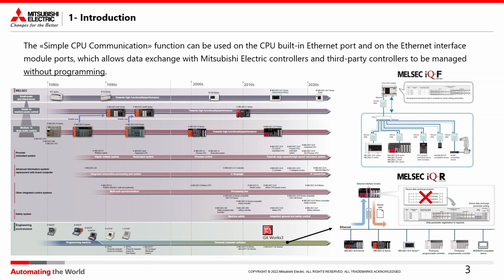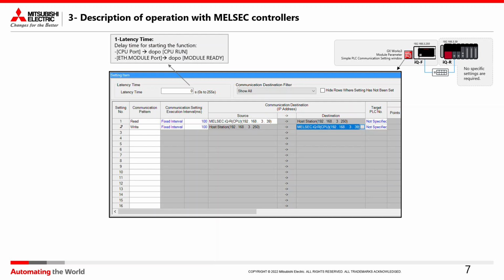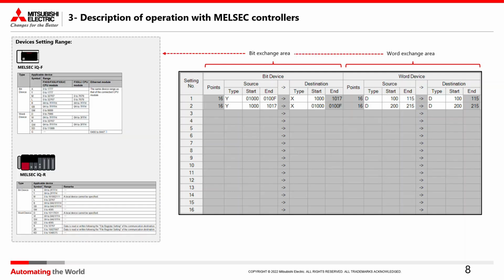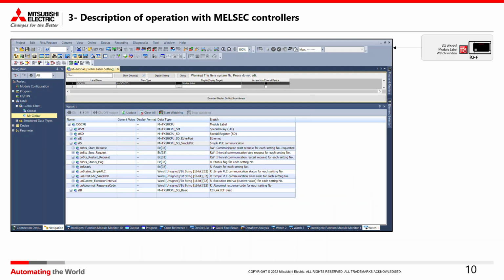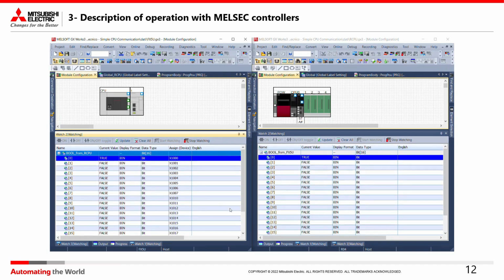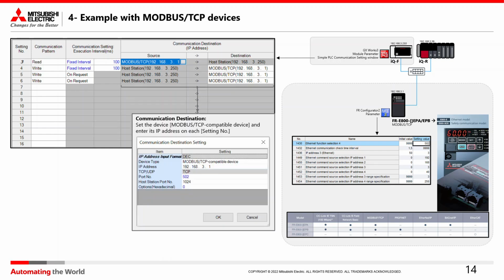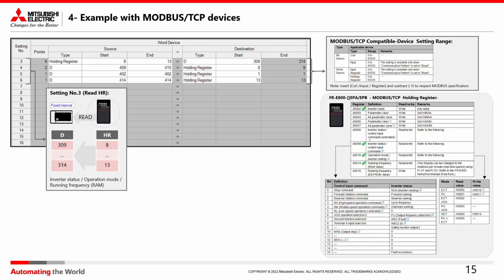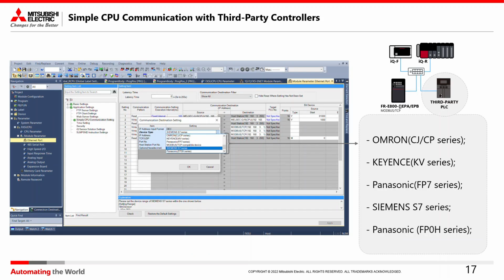Q&A PLC - Simple CPU Communication I Mitsubishi Electric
Welcome to our AcadeMy training program. In this episode, we will see how to use Simple CPU Communication with Mitsubishi Electric and third-party devices.